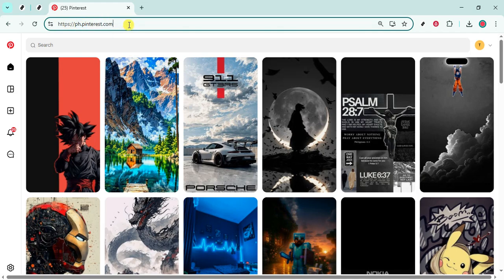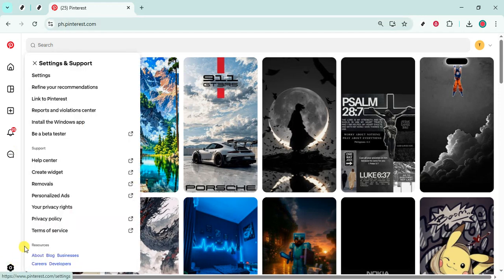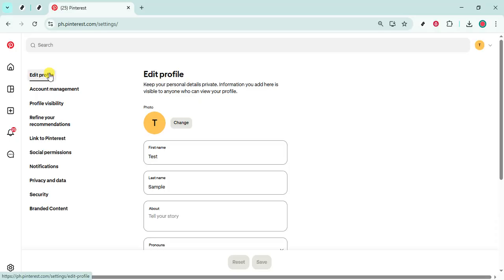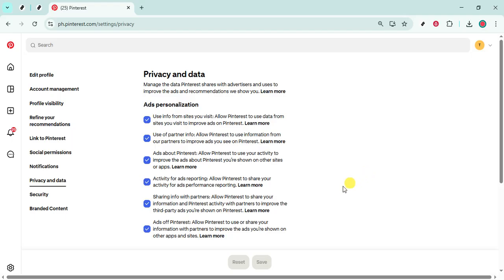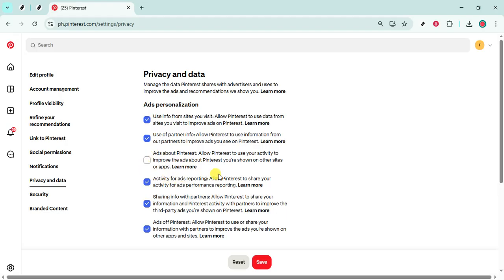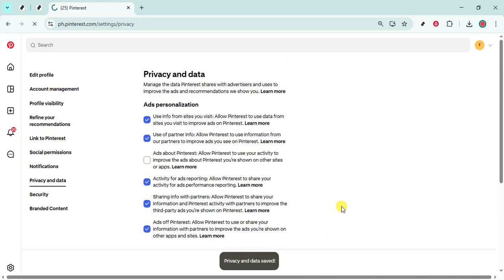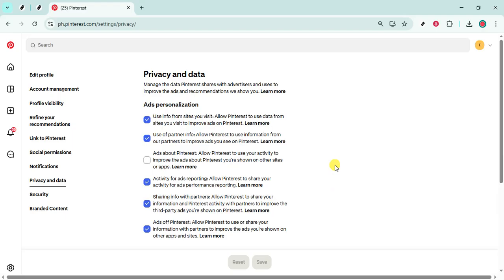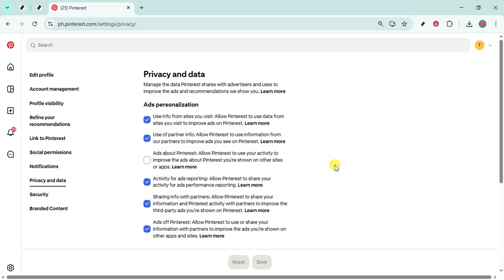How To Eliminate Ads On Pinterest (2026) (New Method)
How To Eliminate Ads On Pinterest (2026) (New Method) In this video, I’ll show you how to eliminate ads on Pinterest step by step using the newest method in 2026. If Pinterest ads are interrupting your browsing experience, this beginner-friendly guide will help you remove Pinterest ads and block them effectively. You’ll learn how to use Pinterest ad settings, stop Pinterest ads, and browse Pinterest without distractions. This Pinterest ad removal guide is perfect for anyone who wants a cleaner, ad-free Pinterest experience.